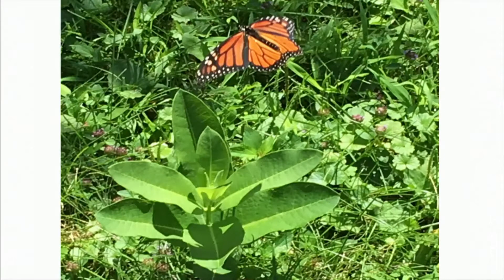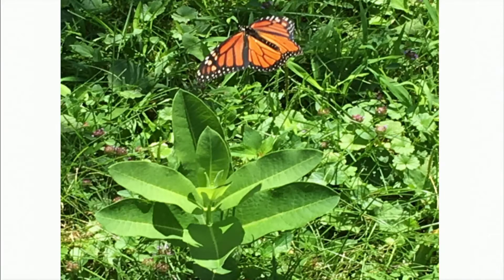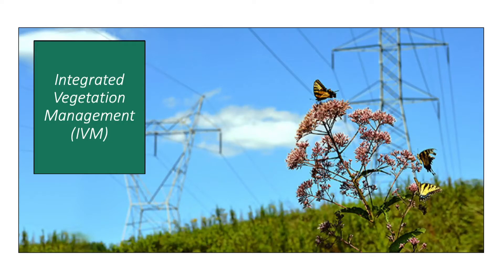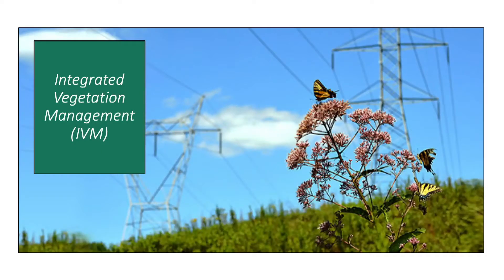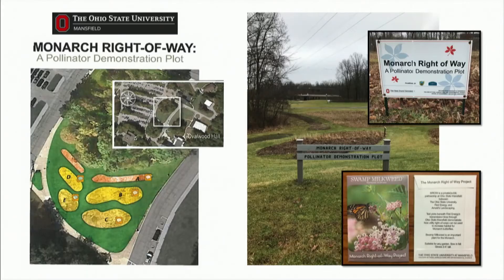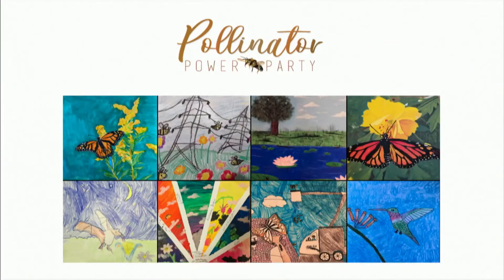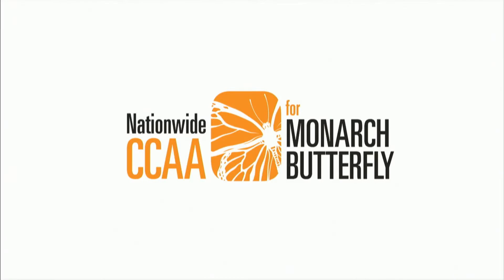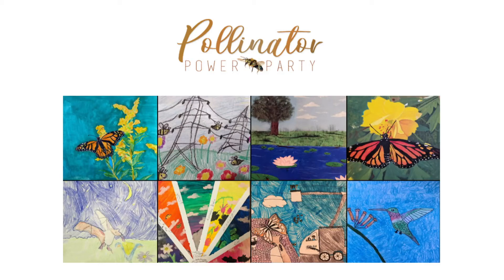The Electric Utility Industry: Contributing to the Pollinator Conservation Effort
Learn how FirstEnergy and other electric utility companies are exploring and utilizing integrated vegetation management practices to enhance pollinator habitat, including for the Monarch Butterfly.

This talk, recorded by TEDxOhioStateUniversitySalon, features Rebecca Spach, director of vegetation management, First Energy.

Resources shared during this program are located at go.osu.edu/continuetheflight